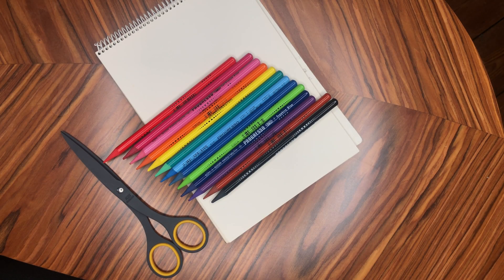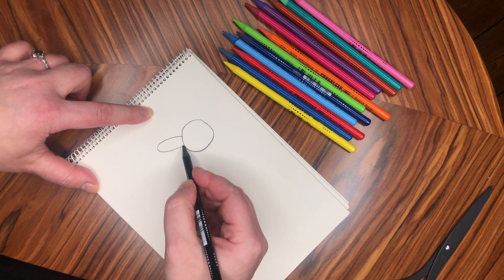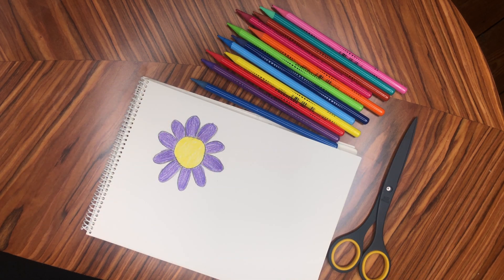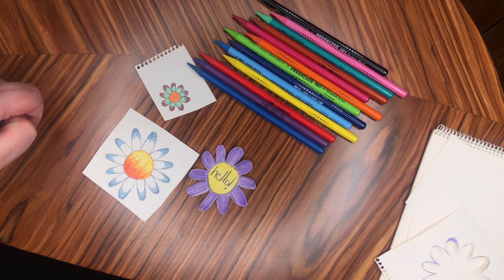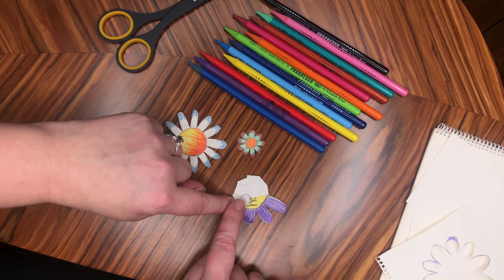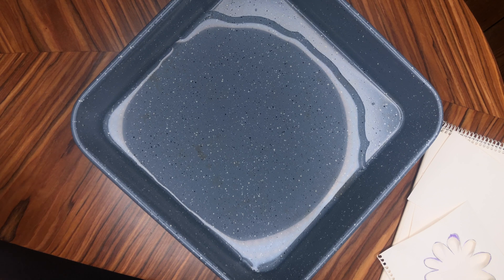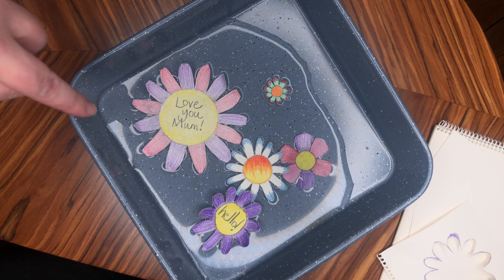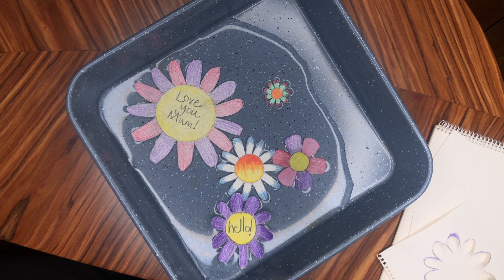Science - BLOOMING FLOWERS (EYFS, KS1, KS2)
A simple experiment using paper and water to explore capillary action.
Suitable for younger children with adult supervision and independently for older ks2/3 children.

ACTIVITIES to TRY at HOME:
* Explore different variables:
different papers - does it change the speed at which the petals open?
different sized flowers?
different number of petals?
more water/less water in the tray?
what happens if you decorate your flower with felt pen?
Does it work if you change the shape to a starfish or jellyfish and fold their legs in?

KS2/3: Research how capillaries work in plants and in mammals - Do they do the same job?

Can you find out the names of the three types of capillaries found in a human body?